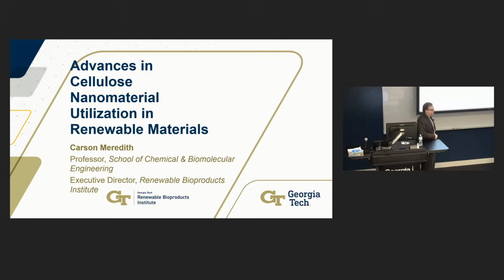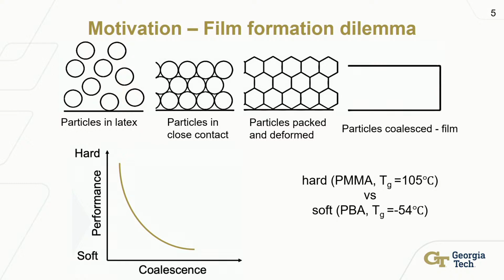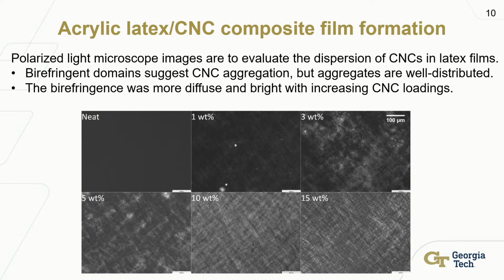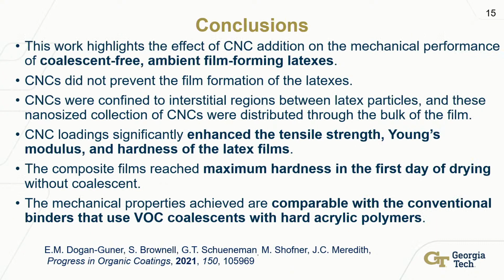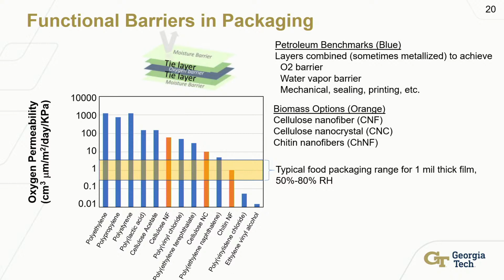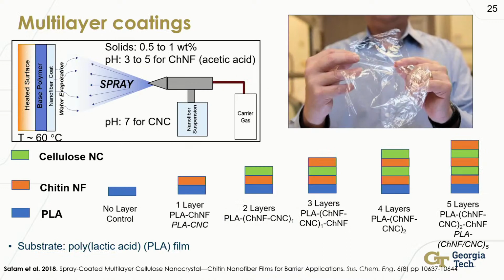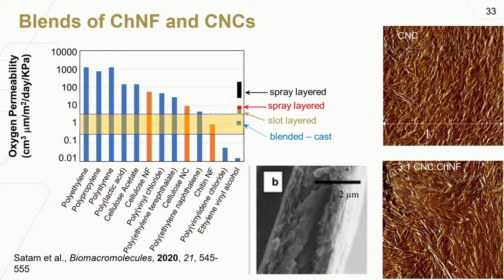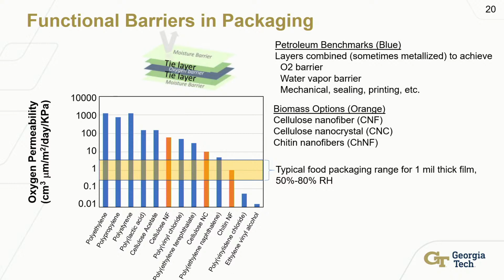Carson Meredith - Advances in Cellulose Nanomaterial Utilization in Renewable Materials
Advances in Cellulose Nanomaterial Utilization in Renewable Materials

Carson Meredith | Professor, School of Chemical & Biomolecular Engineering and Executive Director, Renewable Bioproducts Institute, Georgia Institute of Technology

Tuesday, April 5, 2022, 12:00 - 1:00 p.m. EDT

Abstract: This talk will review several recent advances in utilizing cellulose nanocrystals (CNCs) in commodity materials applications. The talk will focus on developments relevant to the coatings industry, particularly waterborne coatings utilized in latex paints as well as those useful as barrier coatings for packaging materials. Waterborne acrylic latexes are found in a large variety of commercial coating and paint products, but most of these products continue to contain volatile organic solvents (VOCs). I will present recent work that demonstrates who CNCs can be used as additives to waterborne acrylic formulations to displace the use of VOCs. Notably, because CNCs enable the development of hardness in otherwise soft acrylics, the VOC is no longer needed to enable film formation during the early drying stage. We have investigated two modes of addition of CNC: addition direct to the aqueous phase after the latex is produced and addition to the monomer phase prior to polymerization. In the latter case, the latex is then produced after CNC is dispersed in monomer droplets, by miniemulsion polymerization. This presentation will also feature research on the utilization of CNC dispersions as coatings on conventional polymer films such as PET and cellulose acetate, in order to impart high oxygen barrier properties to these films.

Bio: Dr. Carson Meredith received a BS degree in Chemical Engineering from Georgia Tech (1993) and a PhD in Chemical Engineering from the University of Texas, Austin (1998). He was a postdoc at the National Institute of Standards and Technology (NIST) from 1998 to 2000, and joined the faculty in the School of Chemical & Biomolecular Engineering at Georgia Tech in 2000. His research interests are the application of colloid and polymer science principles to biomass-derived renewable and sustainable materials and efficient processing of biomass. His group has pioneered in the area of using chitin and cellulose to derive alternative packaging materials as substitutes for plastics. He is the Executive Director of Georgia Tech’s Renewable Bioproducts Institute, one of eleven interdisciplinary research institutes on the campus. In this role, he is catalyzing an interdisciplinary innovation community engaged in translational research in pulp, paper and packaging, circular materials from biomass, and bioindustrial manufacturing and biorefining. Dr. Meredith was Chief Editor for the journal Emergent Materials (Springer, 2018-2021).